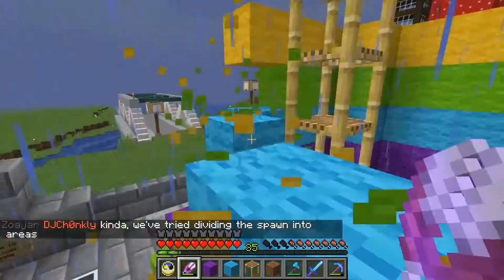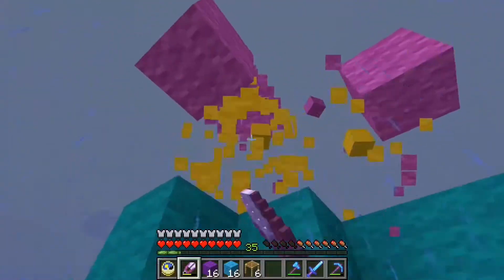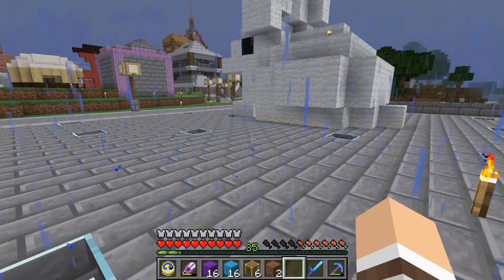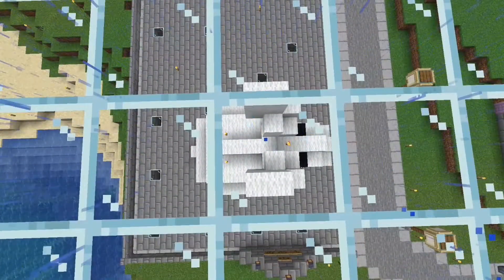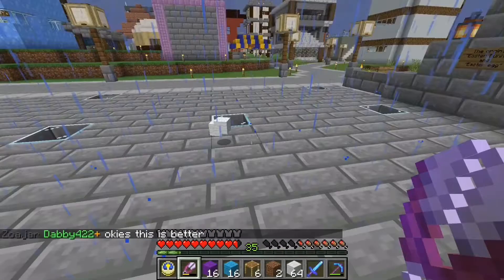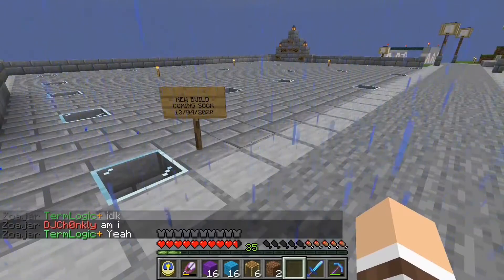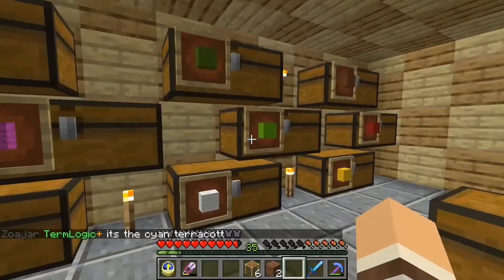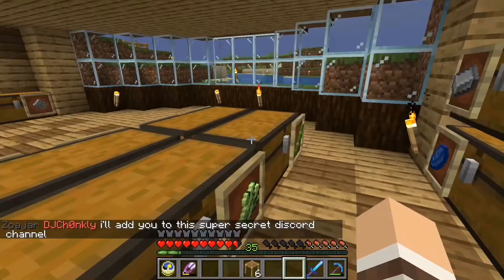Minecraft KFP: Taking down the Easter display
With Easter Sunday gone, it was time to take down the Easter display and make way for a new build

- kfpmc.org (if above is not working) 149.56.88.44